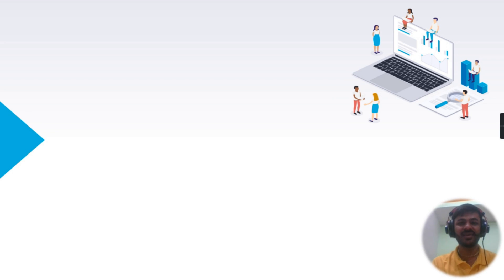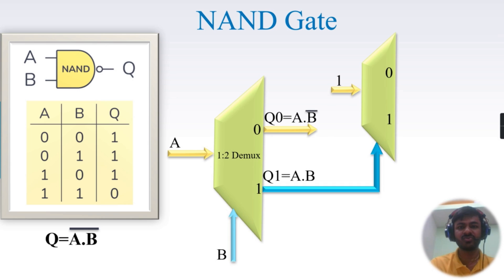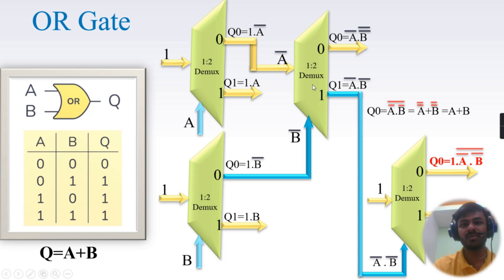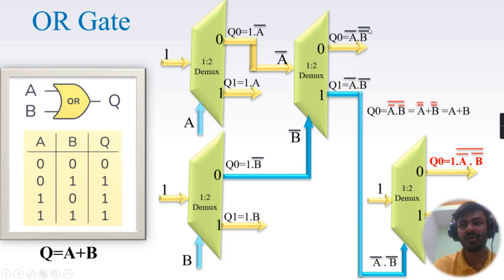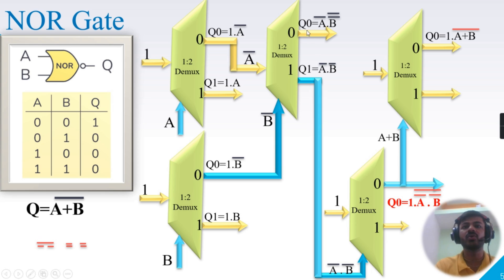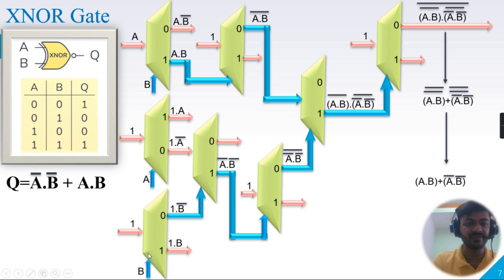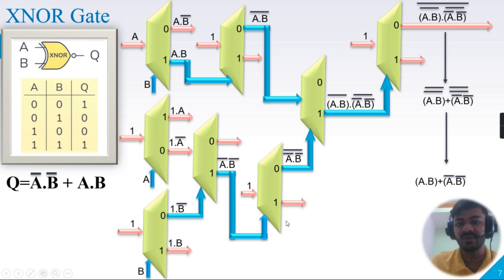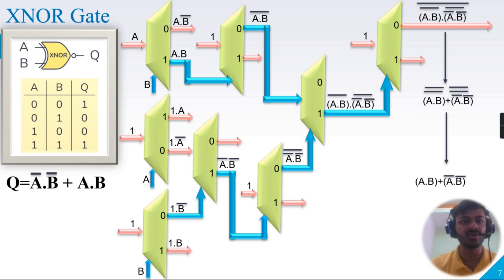The 1:2 Demultiplexer Trick That Changed My Approach to Logic Gates Forever|tech spot|Harish Goupale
This video explains how to implement all the basic logic gates such as AND gate , OR gate , NAND gate , NOR gate , XOR gate and XNOR gate using 1: 2 demultiplexer.
To understand this video one should have very good knowledge of boolean algebra laws and logical expression.
I Masterd logic Gates in 1 week using 1:2 Demultiplexer
MIND-BLOWING Demultiplexer Secrets for Building Logic Gates